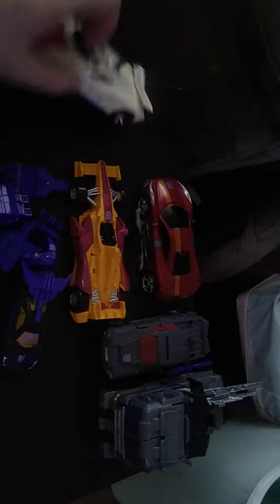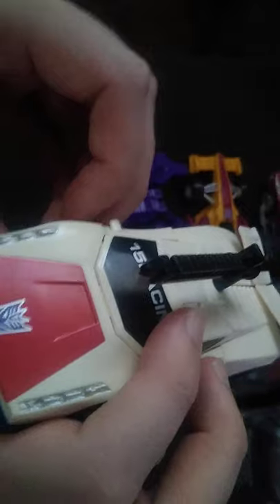EDDIE HILL REVIEWS: TRANSFORMERS-THROWBACK-COMBINER WAR-MENASOR-STUNTICON-ACTION FIGURES 9/28/21